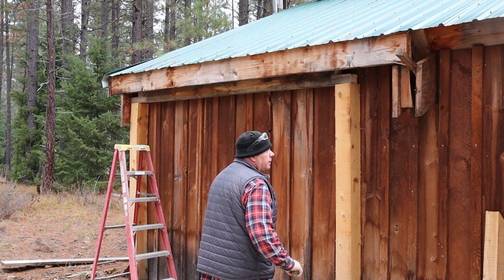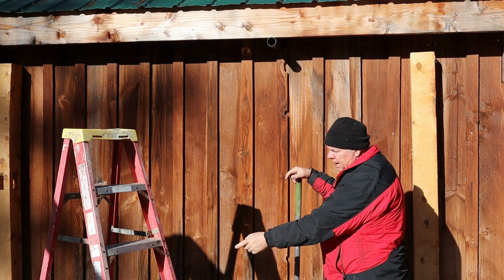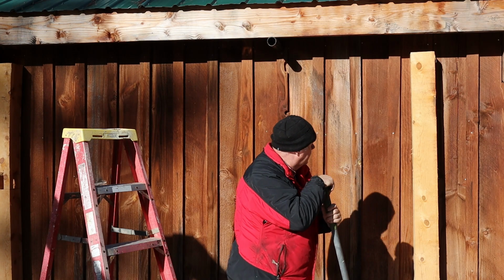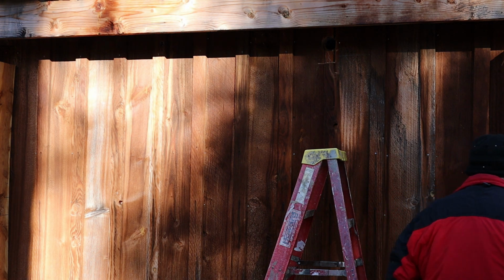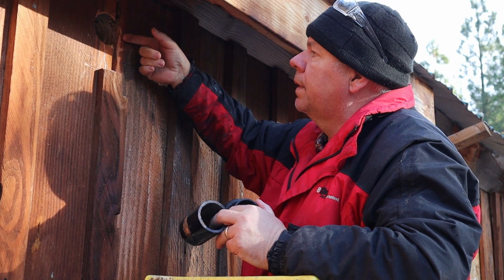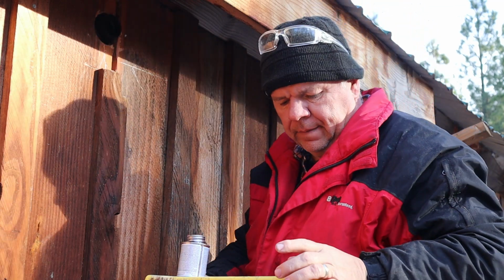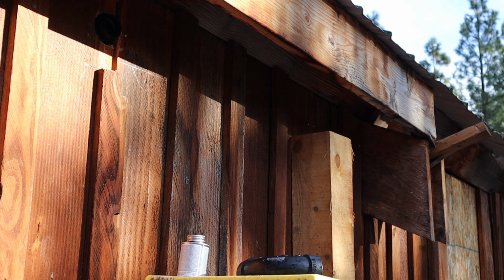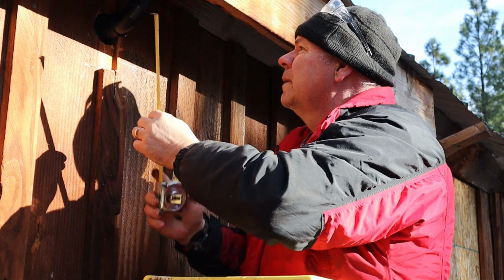WILL IT WORK ON THE HOMESTEAD CABIN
AMAZON
EMERGENCY FOOD
SPEED SQUARE
FARM AX RW
MINI CHAINSAW

TO GET ON THE NEWSLETTER LIST